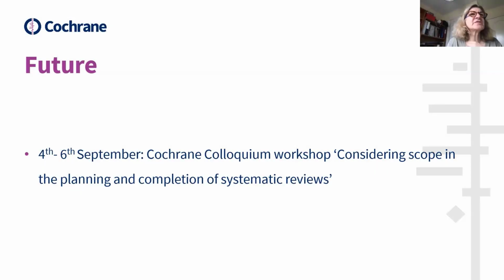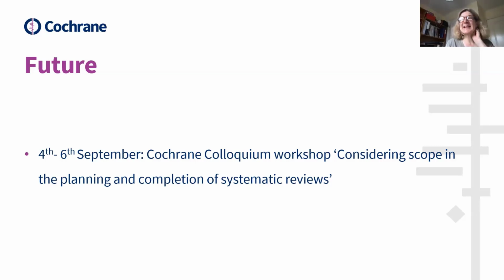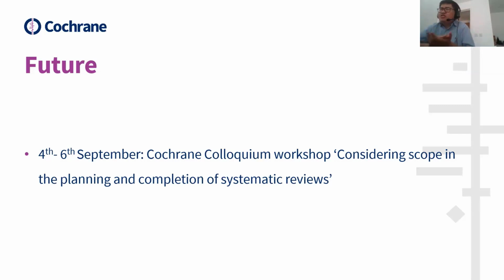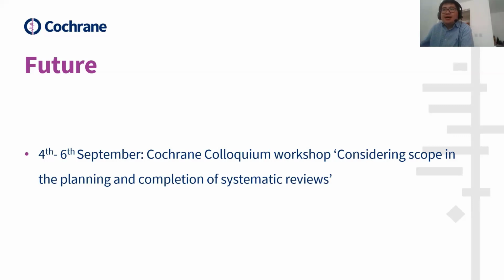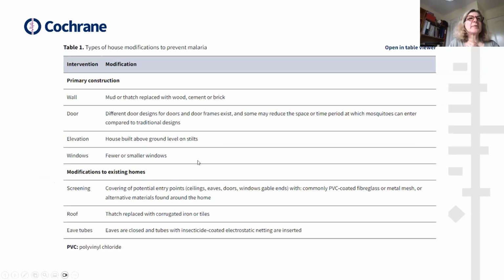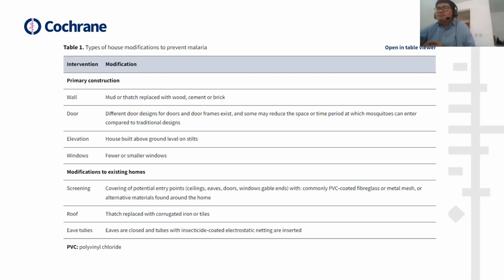Part 2: Q&A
This is the second part of a Methods Support Unit web clinic on "Considering scope at the review planning stage."